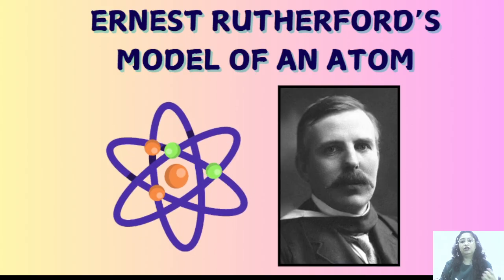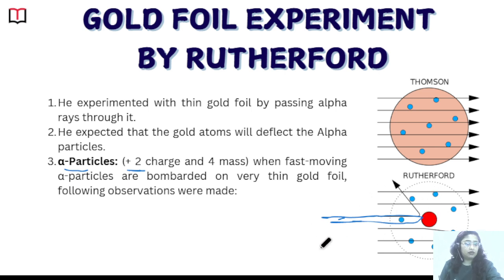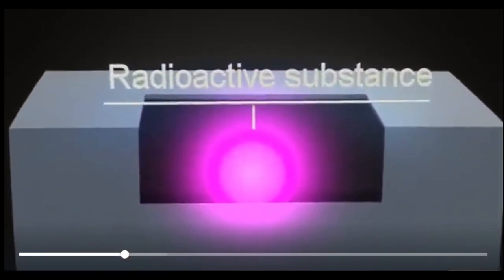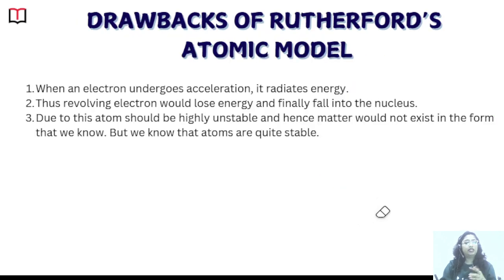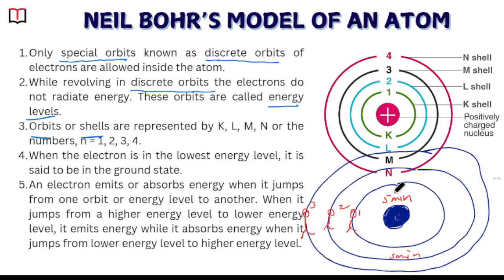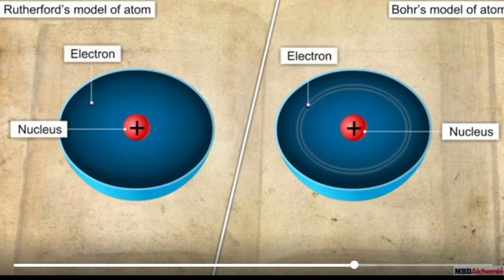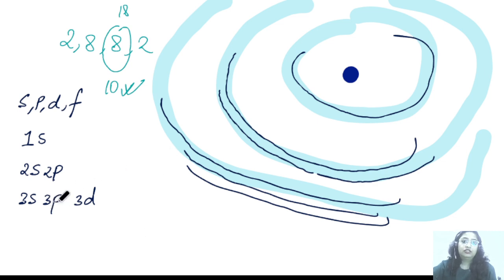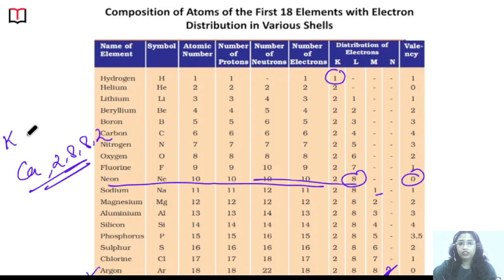Structure of atom_Rutherford's Atomic Model_Neil Bohr's Atomic Model_Lec 2_CBSE_Grade 9